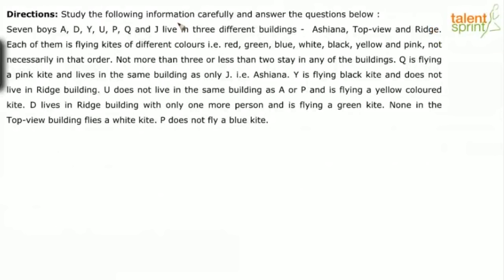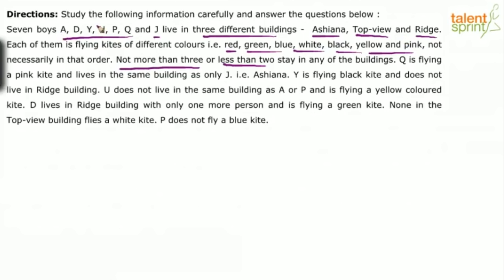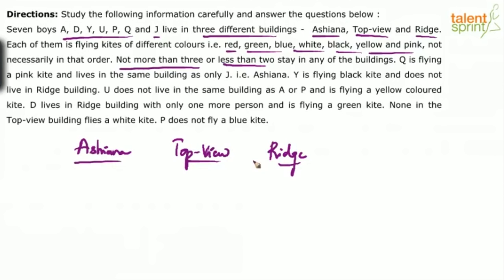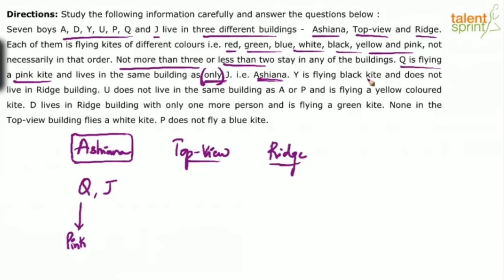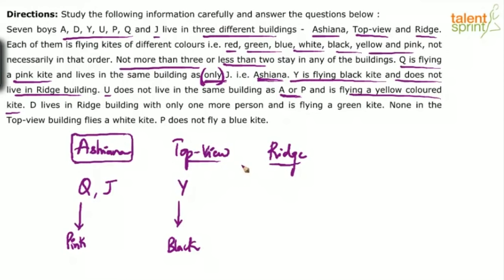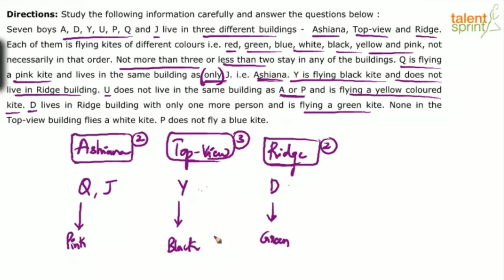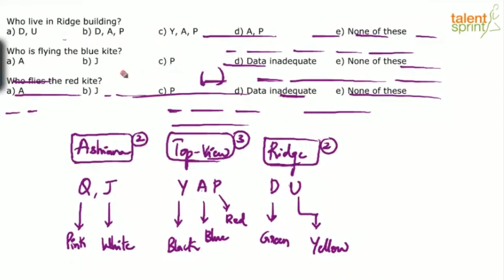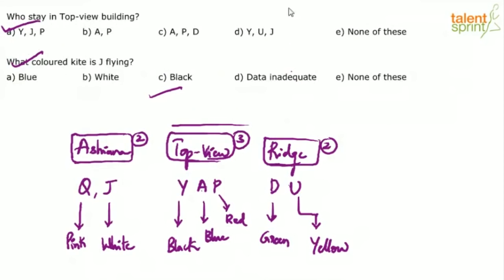SBI PO 2017 Preparation | Puzzles Reasoning tricks | TalentSprint